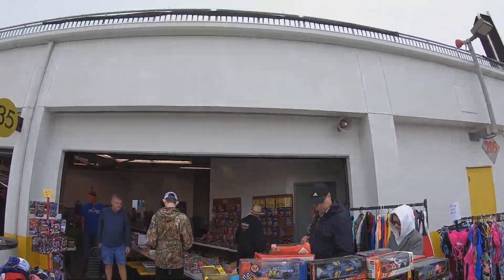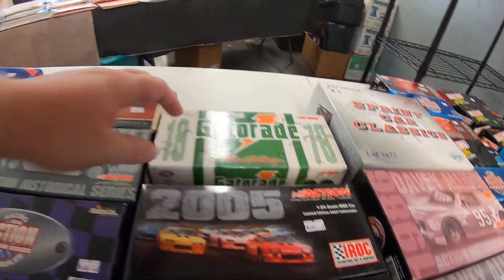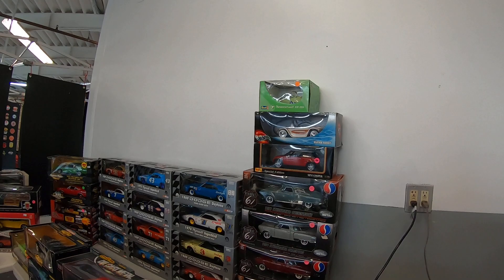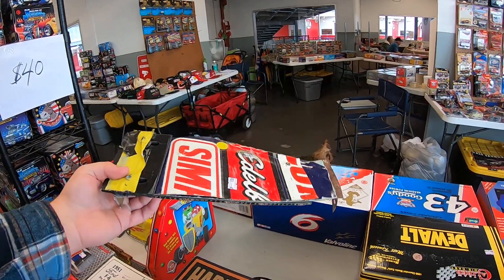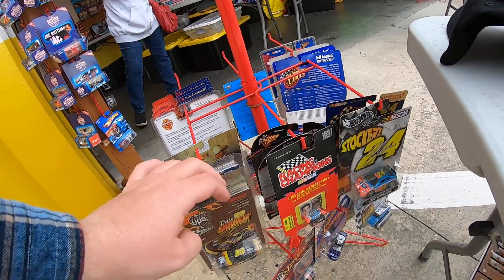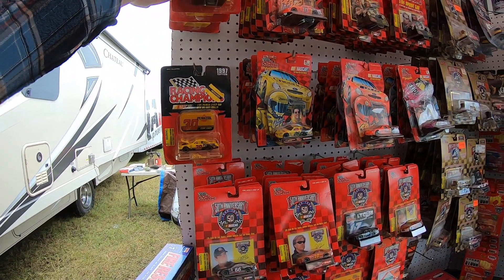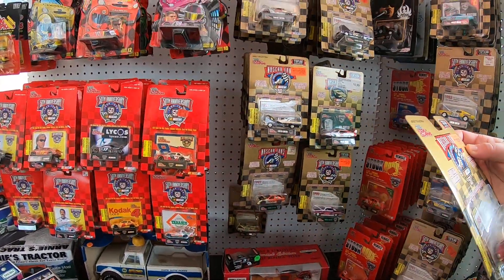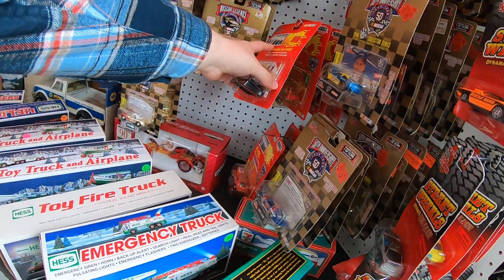Hunting NASCAR Diecast: At Daytona Swap Meet 2023! (Complete Cut)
Here's the Hunting NASCAR Diecast Complete Cut from the 2023 Daytona Swap Meet!

Hunting NASCAR Diecast
Daytona Swap Meet
Swap Meet
Rare Diecasts
Diecast Hunting

Hunt NASCAR Diecast on Amazon!